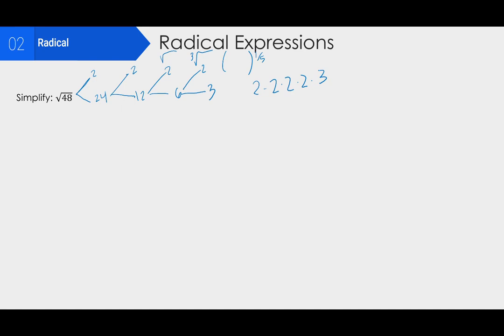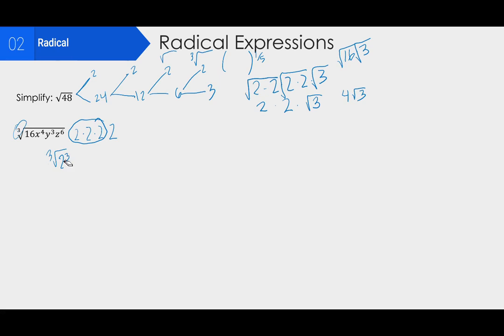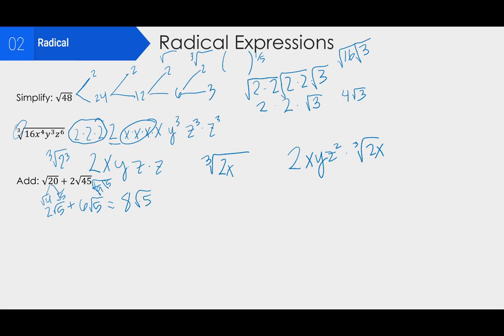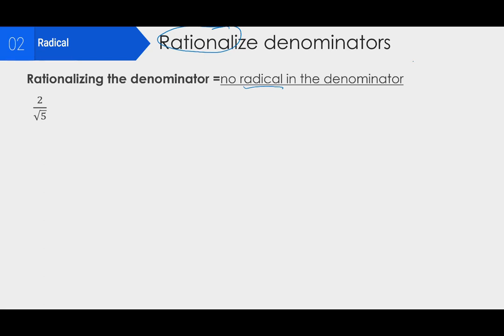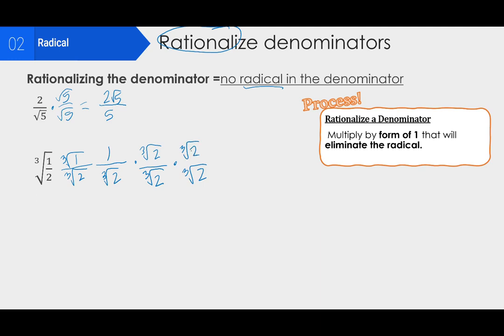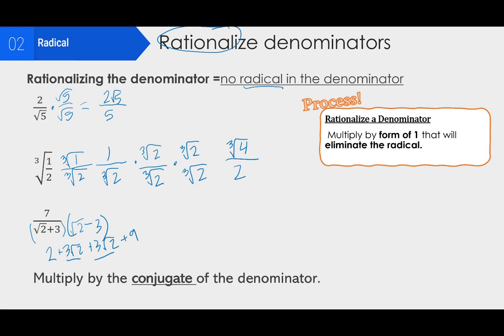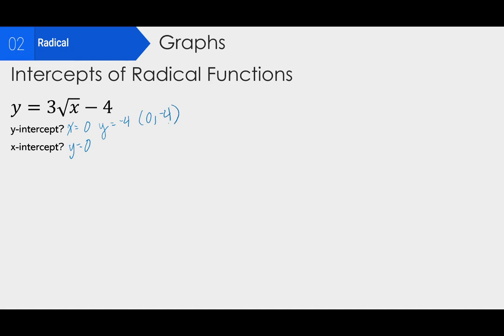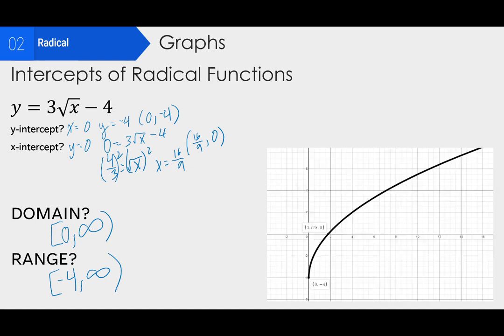Rational & Radical Training - Radical expressions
Second video on Rational & Radical training for BYU-Idaho Math tutors on Radical expressions & functions